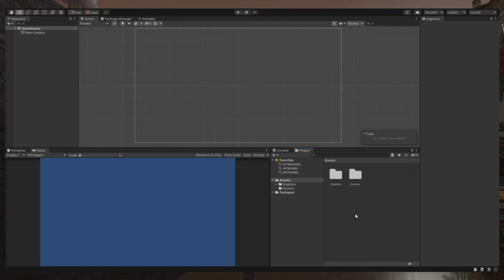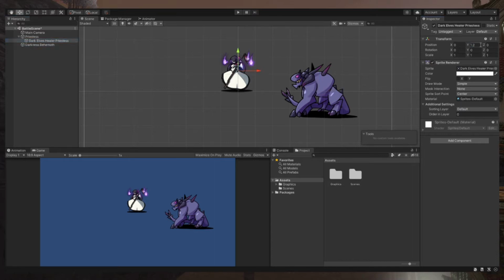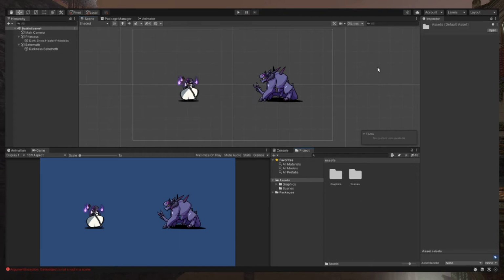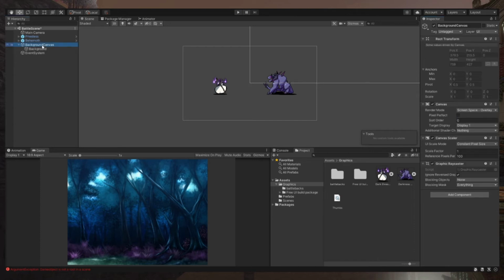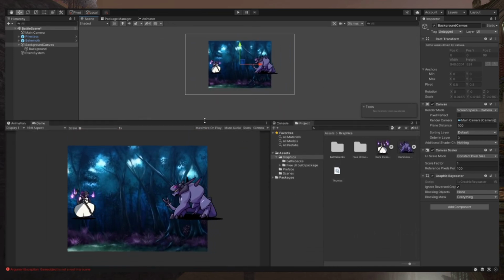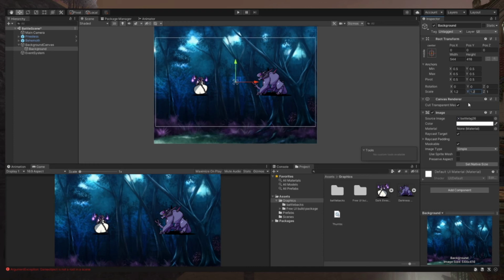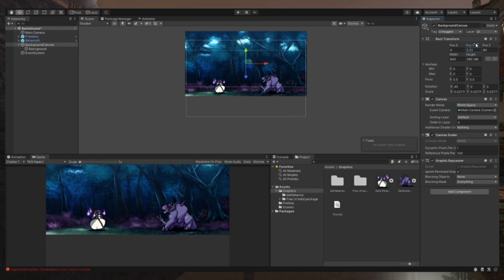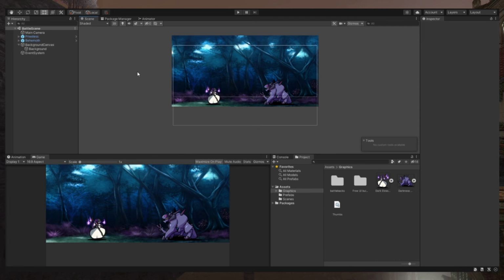RPG Battle System in Unity - Part 1 - Setting Up the Scene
A tutorial series on how to make an RPG Battle System in Unity game engine. Assumes moderate knowledge of the Unity engine and an understanding of basic programming.

You can find the battlers here, consider supporting them for their bi-monthly releases of amazing battlers: